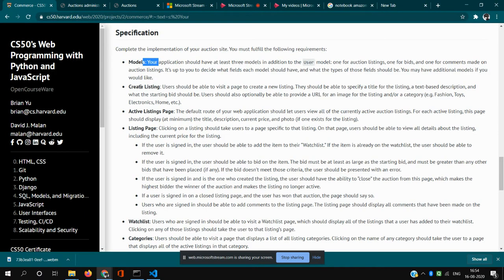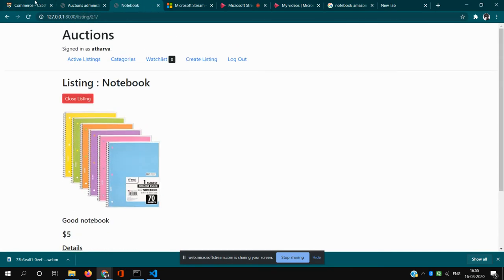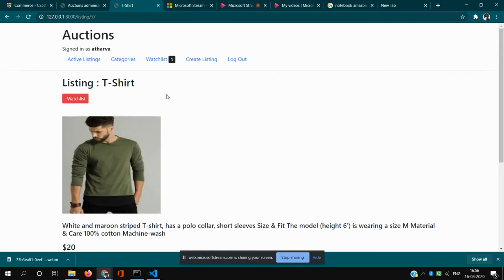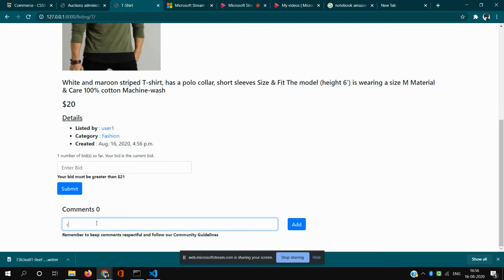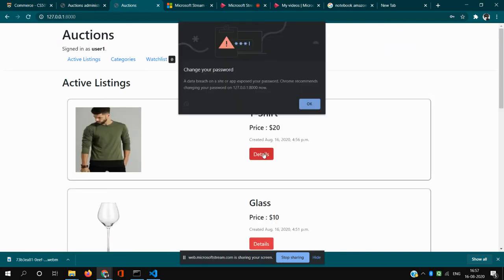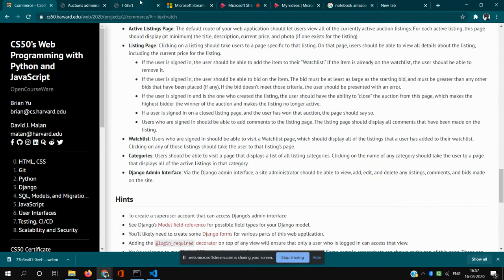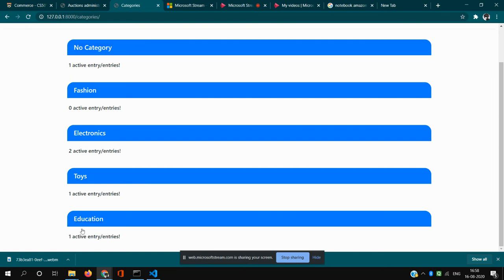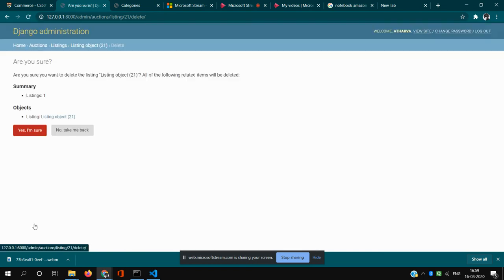Project2 Commerce CS50 Web Programming with Python and JavaScript 2020 eBay e-commerce site django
This video demonstrates the Project2 - Commerce from CS50's Web Programming with Python and JavaScript 2020 Course
Timestamps for specifications are as follows :
1. Models : 0:06
2. Create Listing :  0:18
3. Active Listings Page : 0:10
4. Listing Page : 1:22
5. Watchlist : 3:28
6. Categories : 3:47
7. Django Admin Interface : 4:16

Name : Atharva Joshi